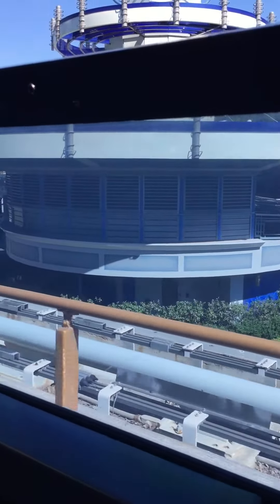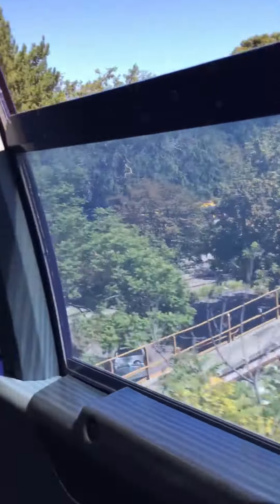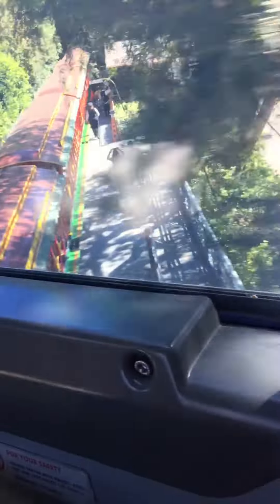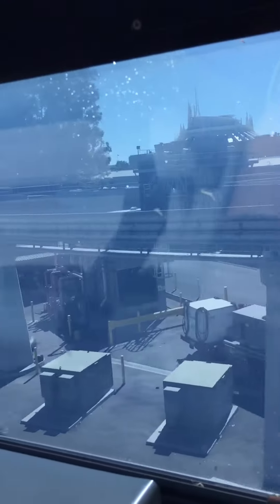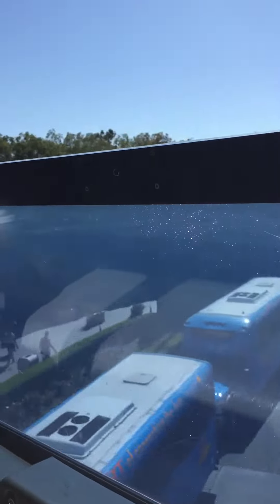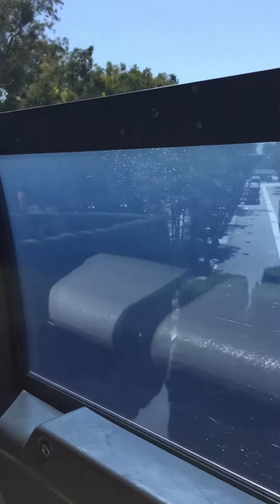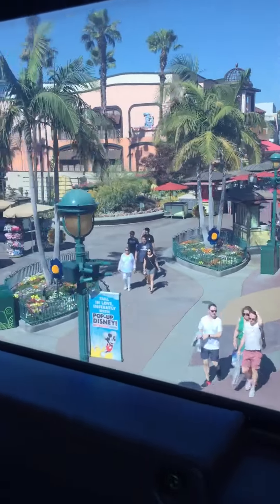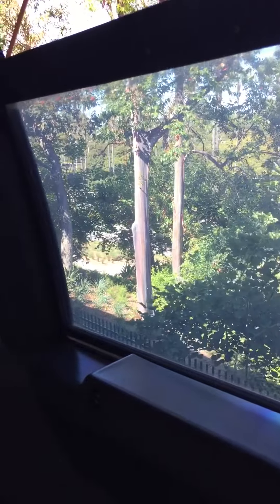Monorail 🚝 Back To Disney Californian Hotel 🏨